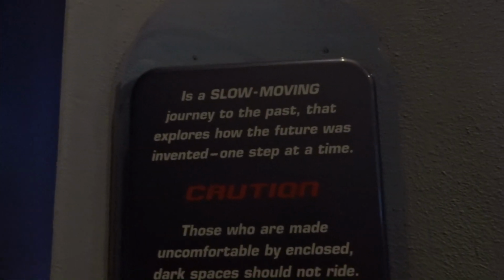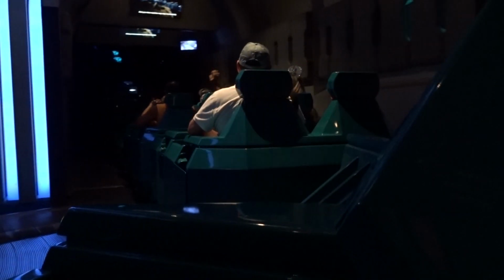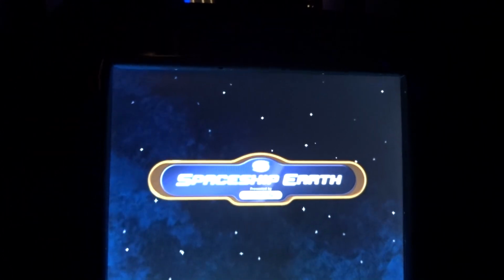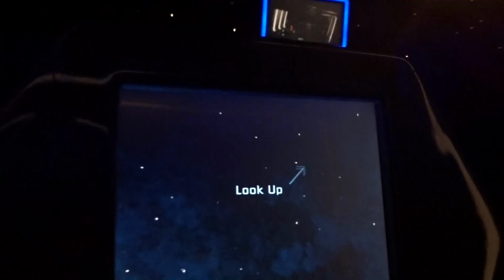Disney Attractions Series | Spaceship Earth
Lets take a look at the icon that is Spaceship Earth.

NOTE - this is meant to be a fun look at rides rather than a full on documentary series! Filmed in 2017